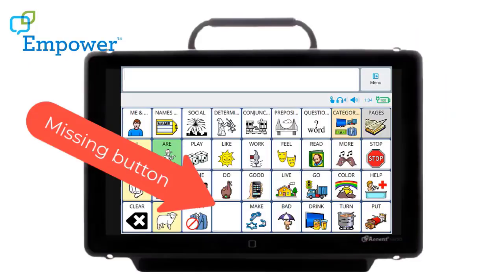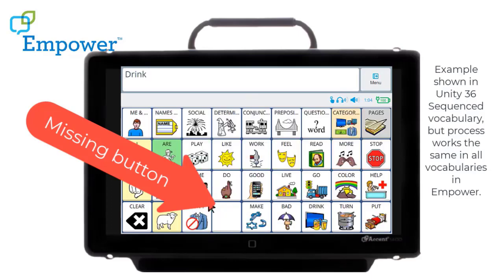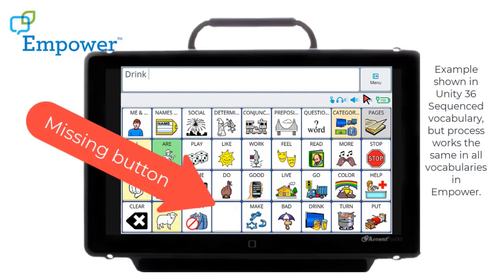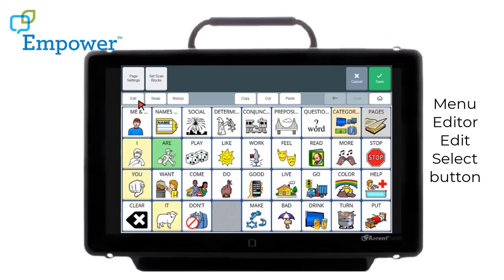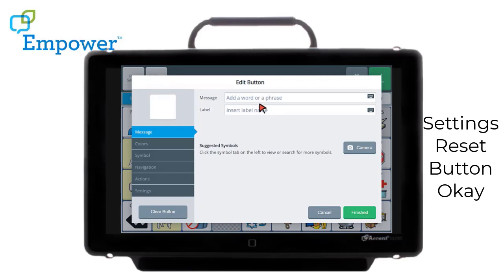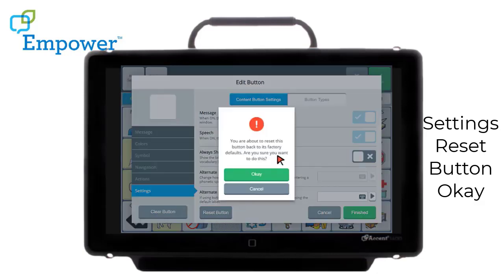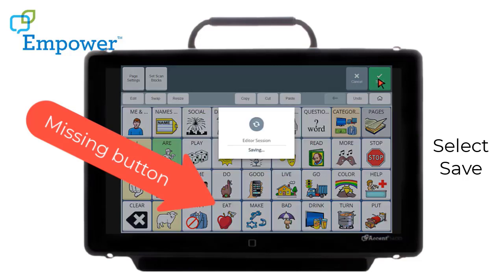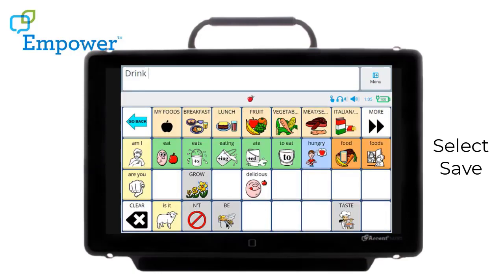Reset a core button 1.12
Accidentally delete a core button in your Empower vocabulary?  Don't cry!  Watch this video to learn how reset your button to the factory defaults and get your links back.